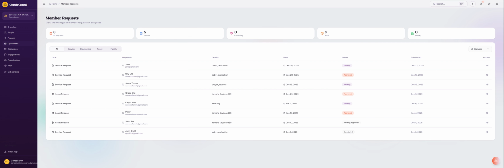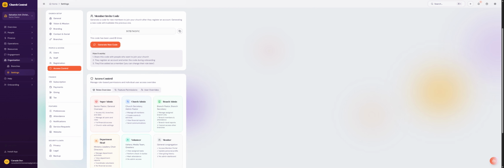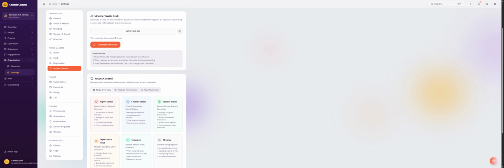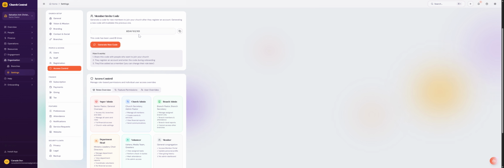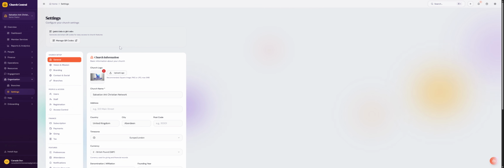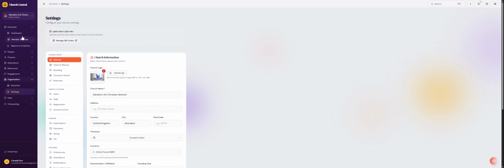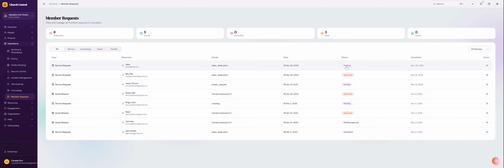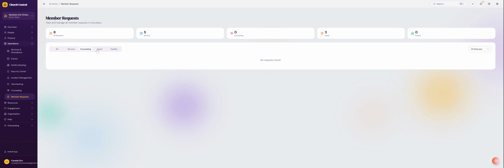📱 How to Setup Your Church App for Your Members in Church Central Cloud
📱 How to Configure Your Church App for Your Members in Church Central Cloud (CCC)

Learn how to fully set up and customize your Church Mobile App so your members can access services, announcements, giving, events, and communication directly from their phones.

In this step-by-step tutorial, you will learn how to:
⚙️ Configure your church branding (logo, name, colors)
👥 Connect your membership database to the app
📢 Enable announcements and notifications
💳 Activate online giving and pledges
📅 Publish events, programs, and service schedules
🏠 Set up groups, house fellowships, and departments
📊 Allow members to view attendance and participation
🔔 Configure push notifications and in-app messages
🔐 Manage access, roles, and data security

This training is ideal for Pastors, Church Admins, Media Teams, and IT Coordinators who want to give their members a modern, connected, and engaging digital church experience.

Church Central Cloud helps churches run a complete digital ecosystem — from management to member engagement — all in one platform and mobile app.

Watch till the end and learn how to launch your church app for your congregation in minutes! 🚀